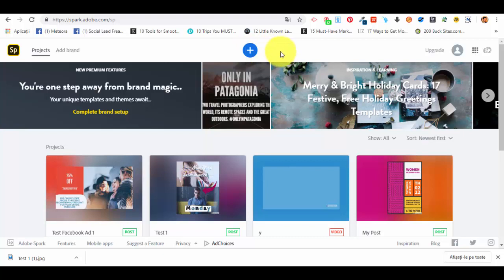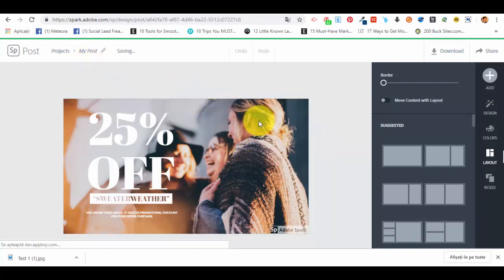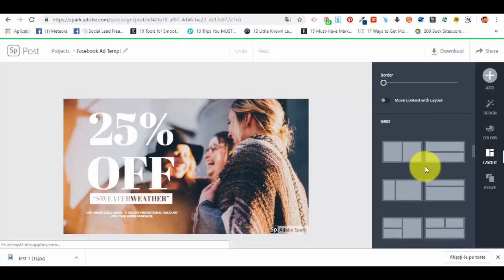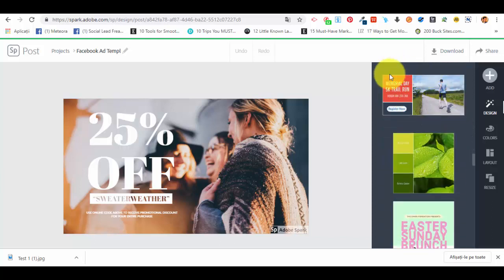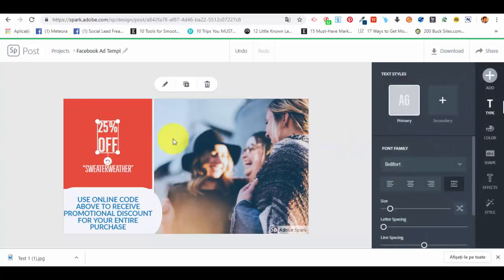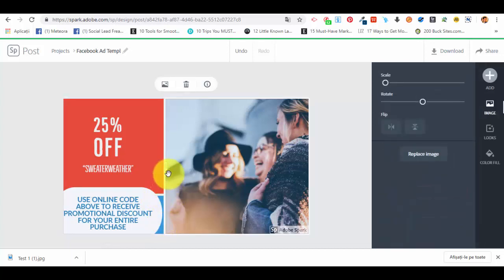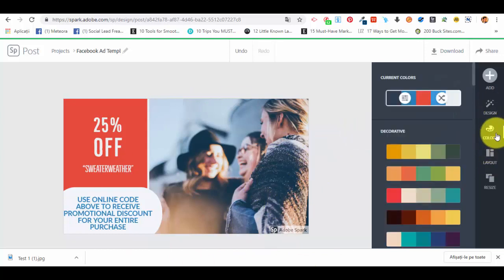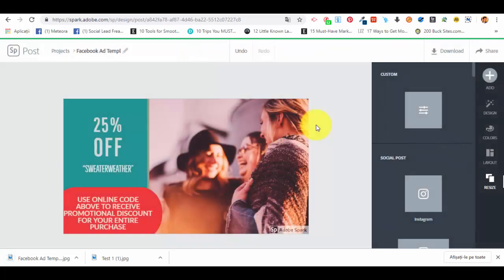How to become graphic design lecture 8